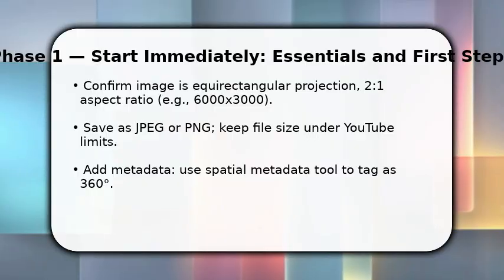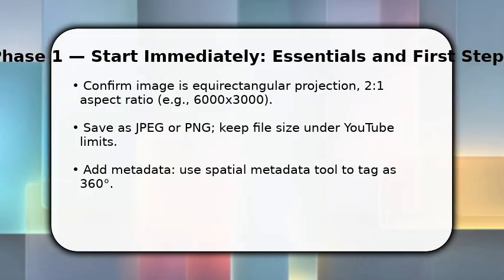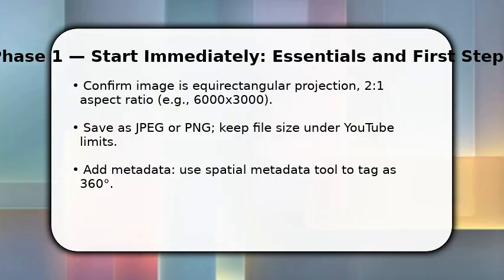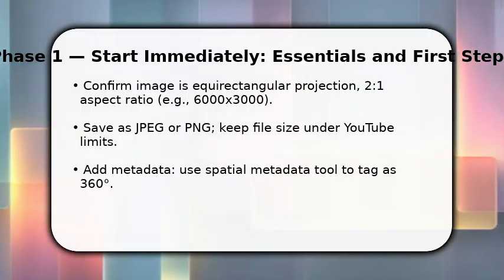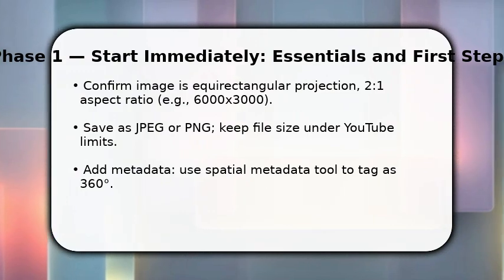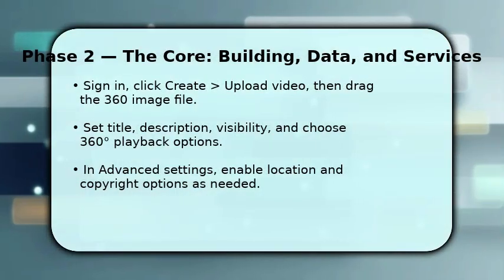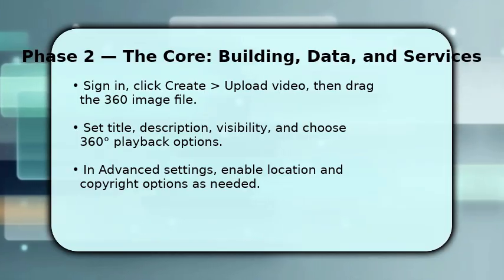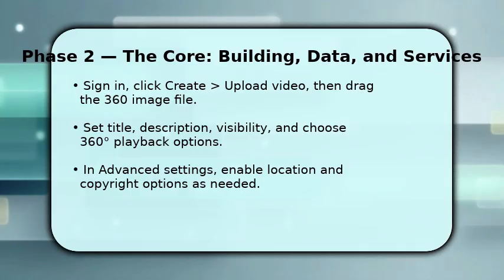How to Upload 360 Image on Youtube - Step by Step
How to Upload 360 Image on Youtube - Step by Step | 🔒 Surfshark VPN Deal — Stay private and secure. $1.99/mo + 3 Months Free ▸

Learn the step-by extricate process of uploading a full immersive, interactive video on YouTube. This guide takes you through selecting your best panoramic photo or video and converting it into an engaging 360 experience for viewers to explore.

upload, 360 image, YouTube step by step, interactive videos, panoramic photos, convert images, immersive experiences, video upload guide,